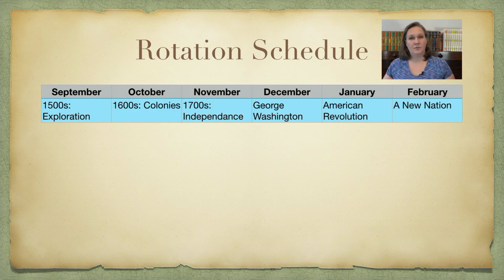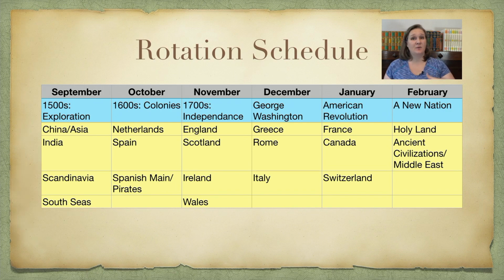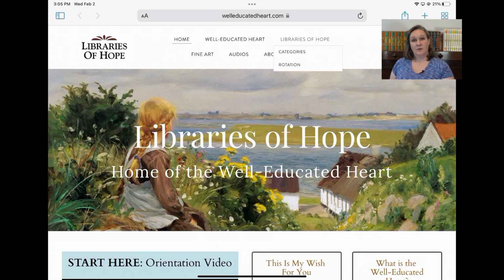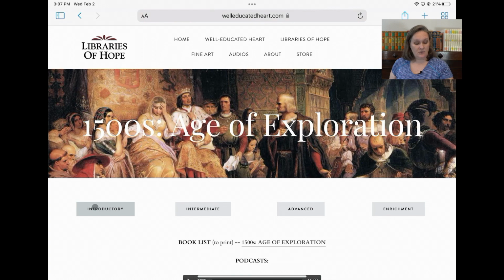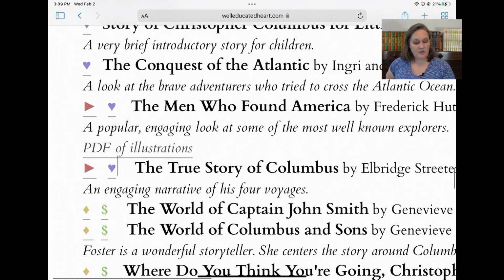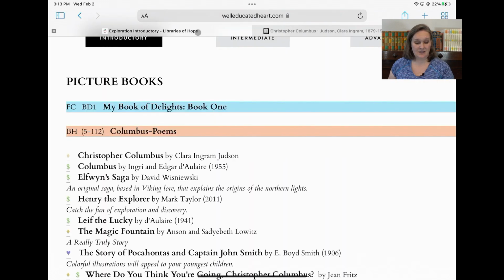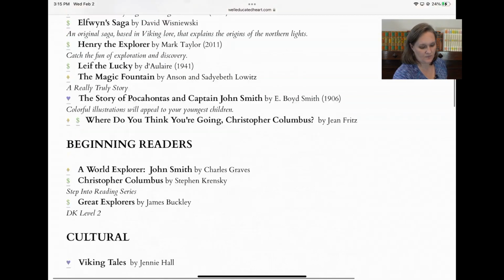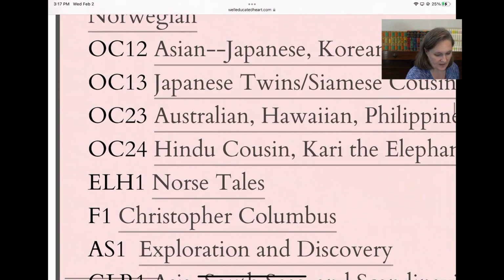Well Educated Heart Free Website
For those still using the free website, I explain how the books are organized and how to find what you are looking for.